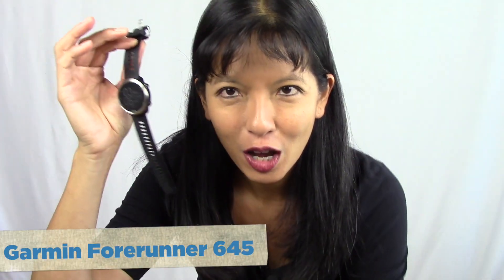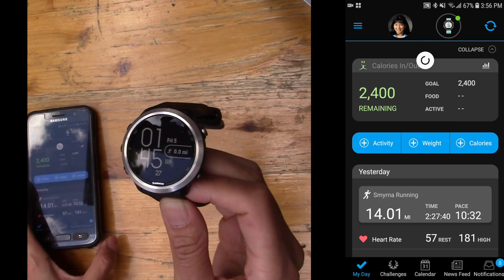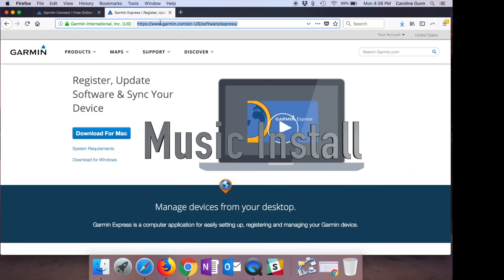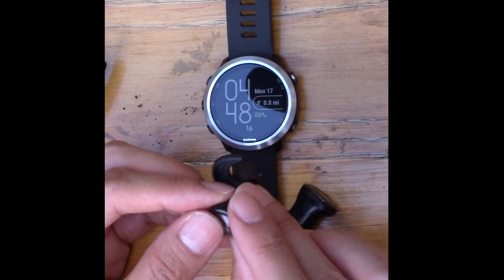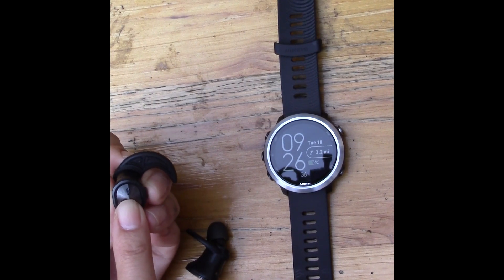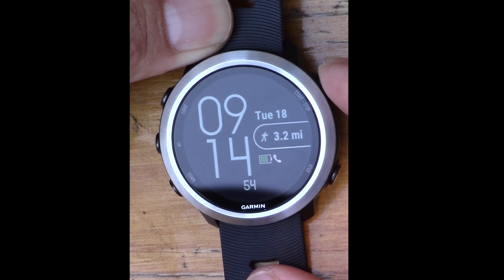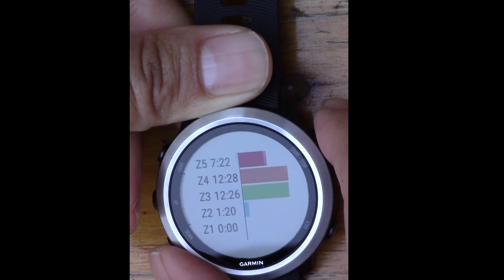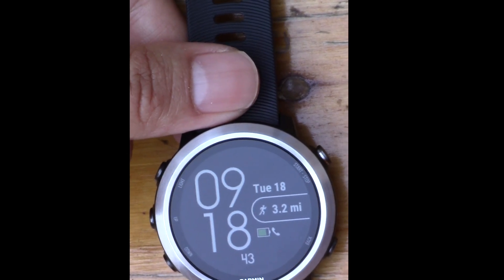Garmin Forerunner 645 Music Setup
Setup of my Garmin Forerunner 645 with Music watch.
How to load my music on the Garmin Forerunner 645 watch.

Wireless Earbuds in the video - V4ink Teana
After the video, I switched to EnacFire